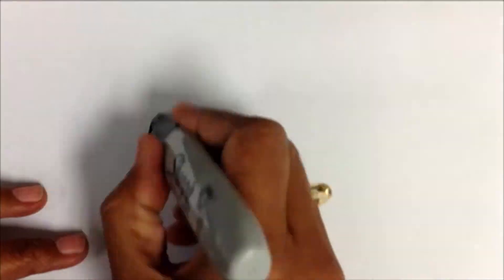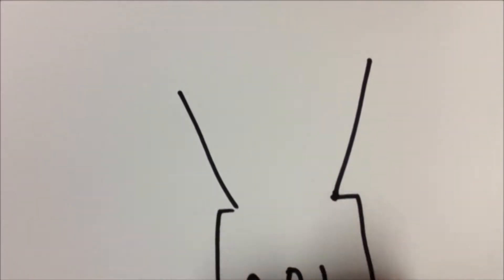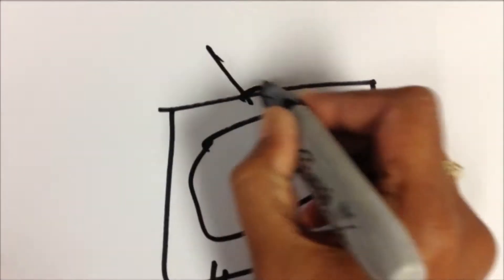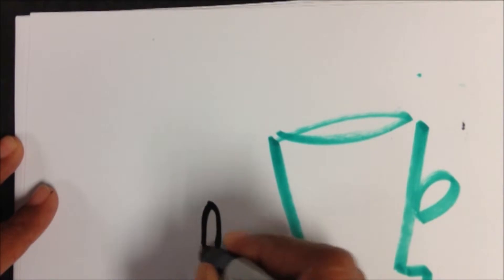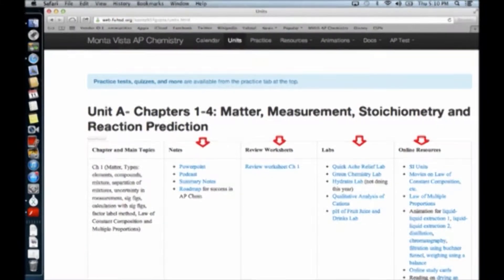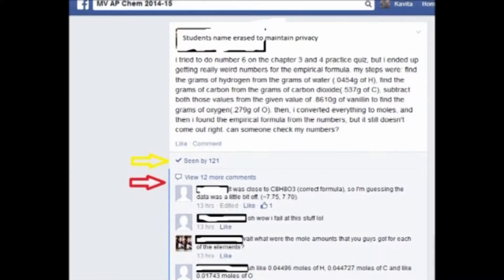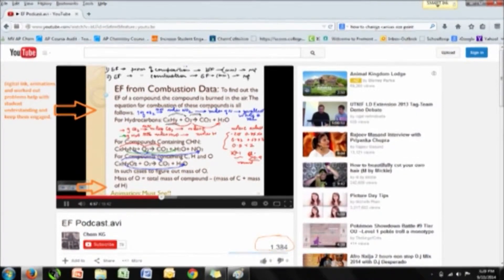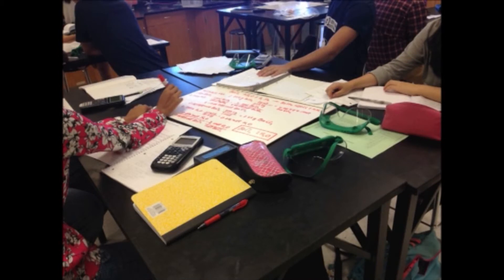Inside a blended classroom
Three years ago, Kavita Gupta decided to change her method of instruction. Here, she discusses how a three-pronged approach to student engagement has proved beneficial.